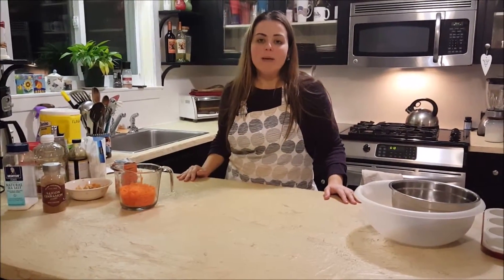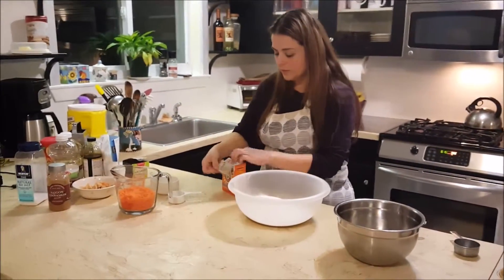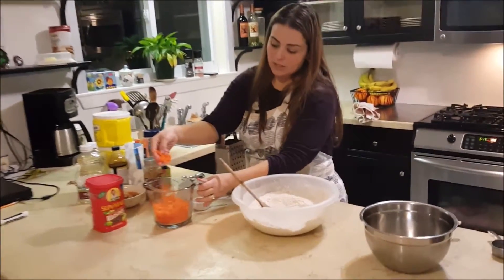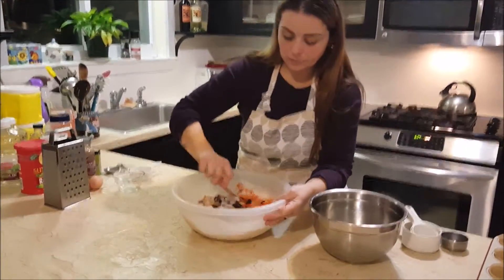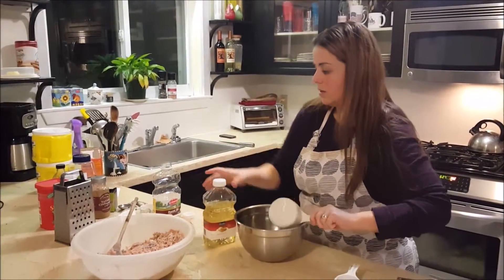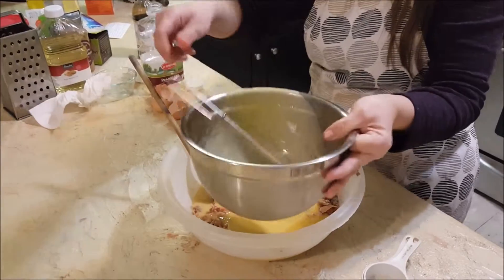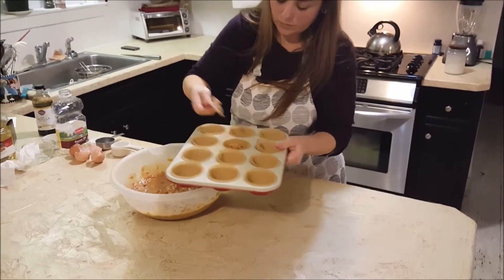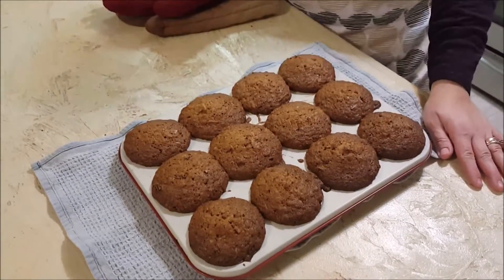Rise and Shine Muffins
Rise & Shine Muffins

2 cups all-purpose flour
1 ¼ cup sugar
2 tsp baking soda
2 tsp cinnamon
¼ tsp salt

2 cups shredded carrots
½ cup raisins
½ cup chopped walnuts
½ cup flaked coconut
1 apple – peeled, cored, and shredded

3 eggs
1 cup peanut oil or coconut oil
2 tsp vanilla extract

Preheat oven to 350.  Line muffin pan with muffin cups.

In large bowl, mix flour, sugar, baking soda, cinnamon, and salt.  Stir in the carrots, raisins, walnuts, coconut, and apple.  Mix until everything is coated.

In a separate bowl, beat eggs, oil and vanilla.  Stir the egg mixture into the carrot/flour mixture.  Scoop batter into muffin cups.

Bake 25-30 or until toothpick comes out clean.